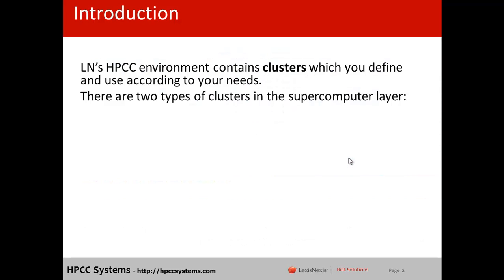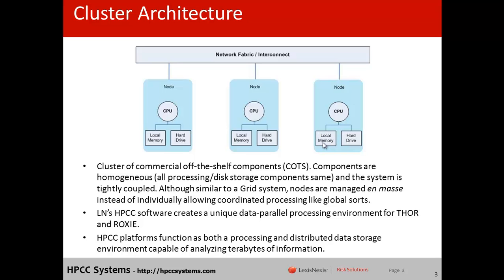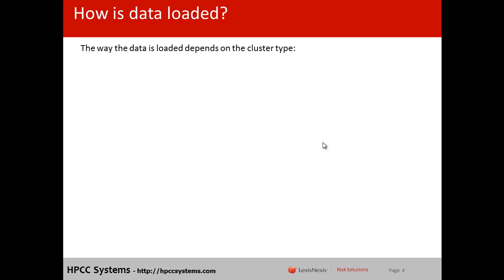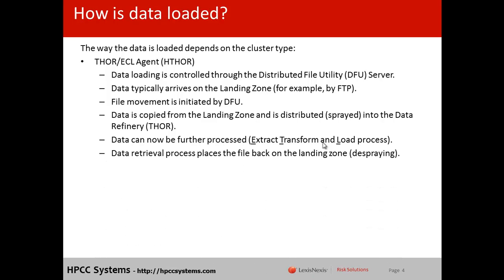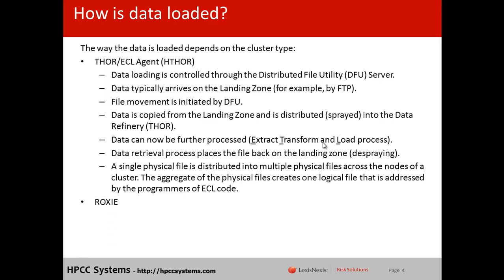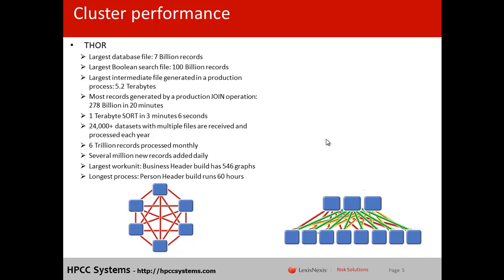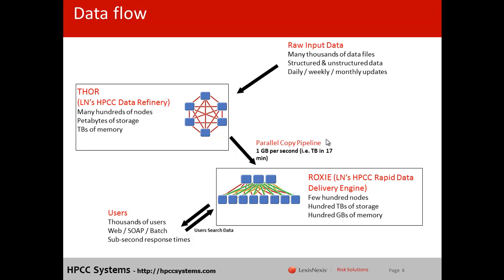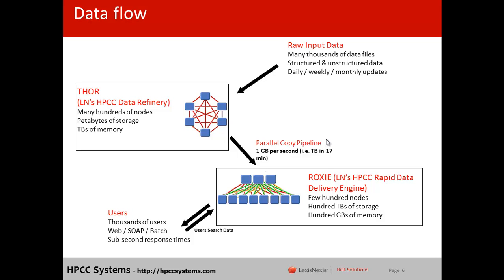HPCC Clusters Overview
In this lesson, LexisNexis will walk you through the two unique clusters on the HPCC platform, ROXIE, and THOR.